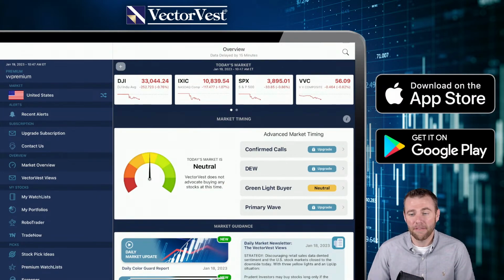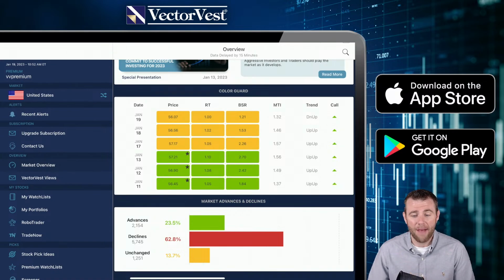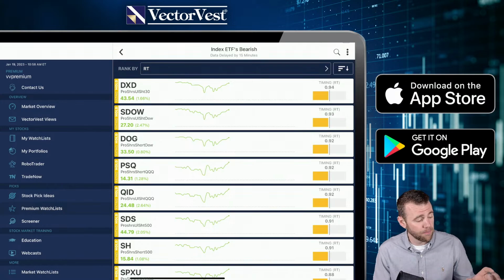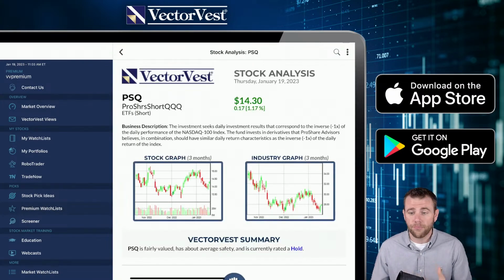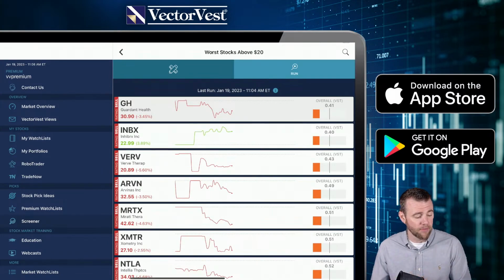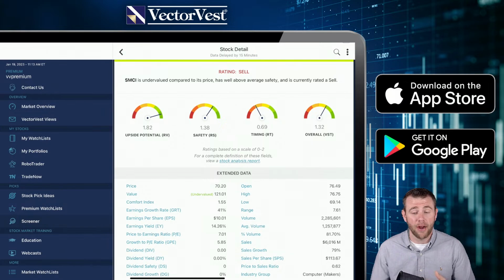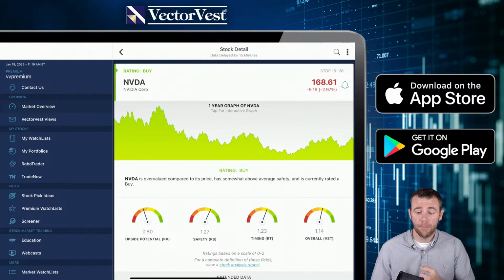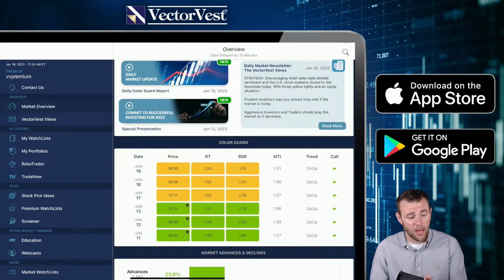The Famous VectorVest Saying - Mobile Coaching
VectorVest has been known for plenty of sayings over the years to help improve your trading, but there is one that takes the cake. Tune in to find out which one reins supreme and why it is more important than ever!

Video Topics: vectorvest, financial education, stock market, market research, stock analysis, mobile coaching, vectorvest mobile, stocks, trade ideas, investing, how to invest, swing trading, amc, matt kohrs, trey trades, meet kevin, day trading live, live day trading, treys trades, stock market for beginners, investing for beginners, portfolio analysis, portfolio management, stocks to buy now, live trading, stocks to short now, short stocks, best stocks to buy now